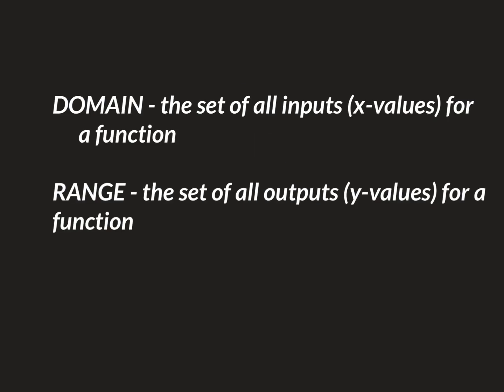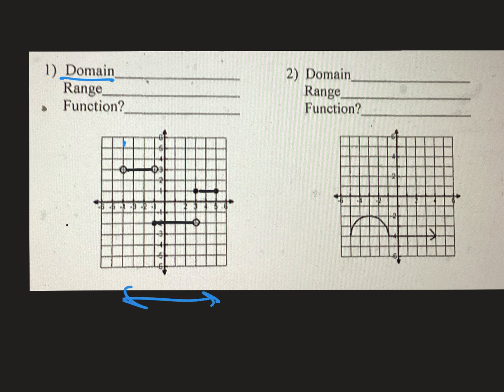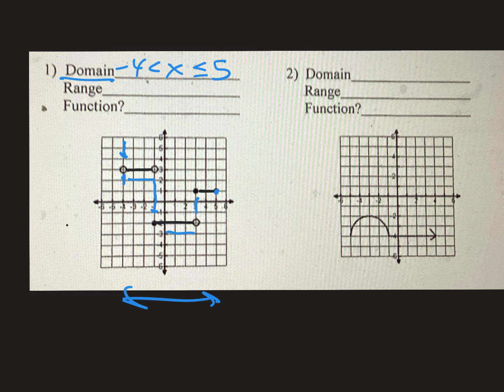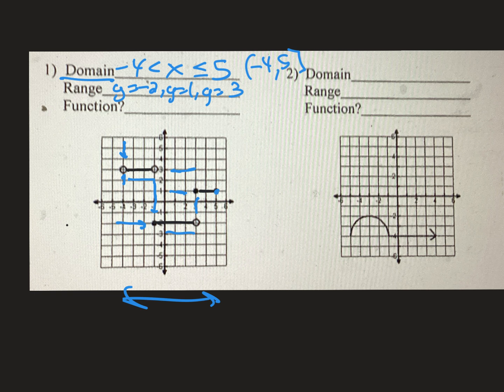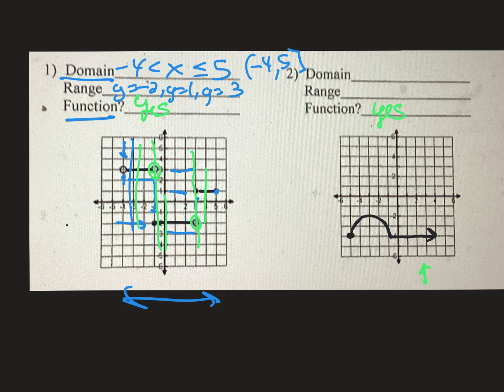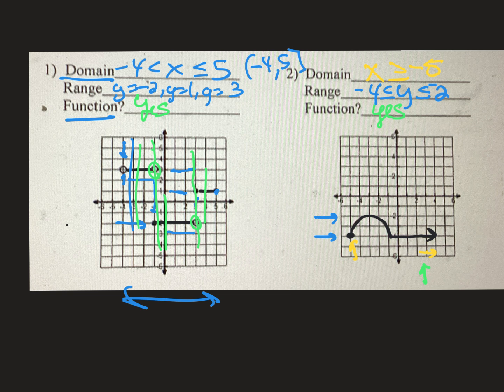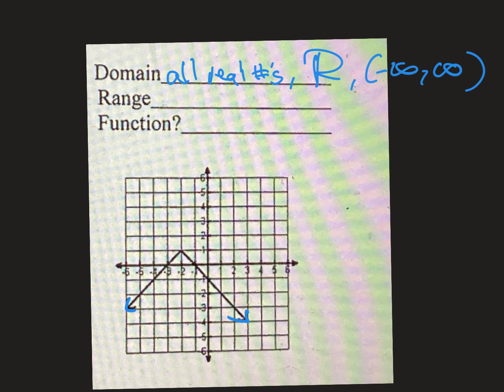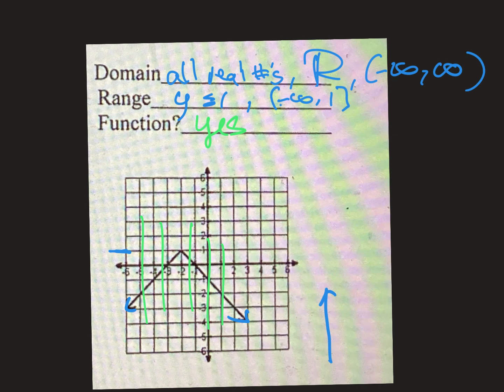Alg2 1.0b mb (2025)